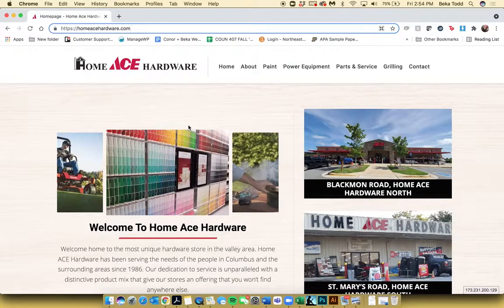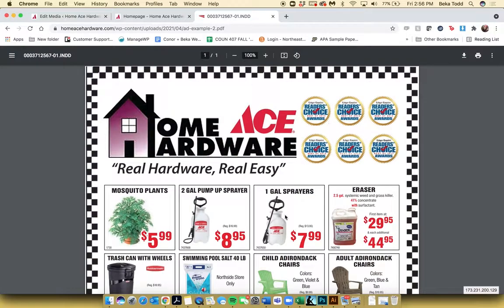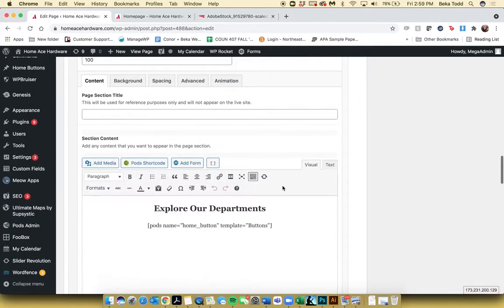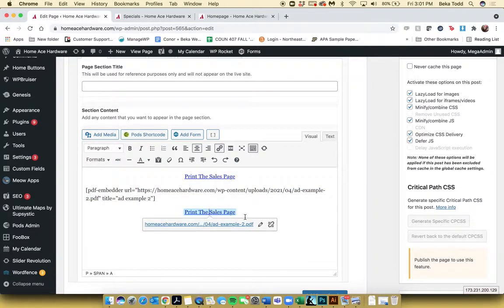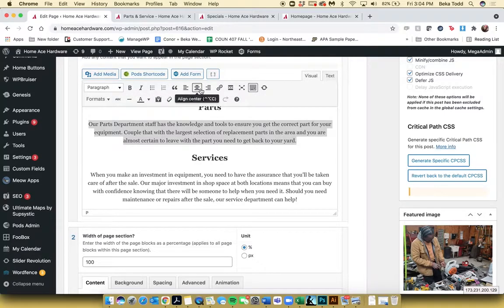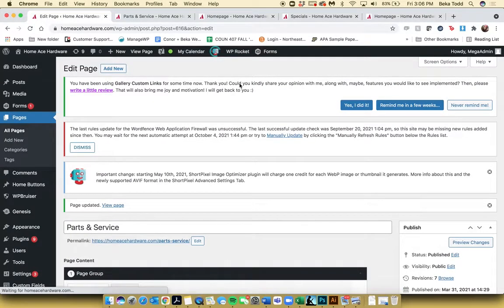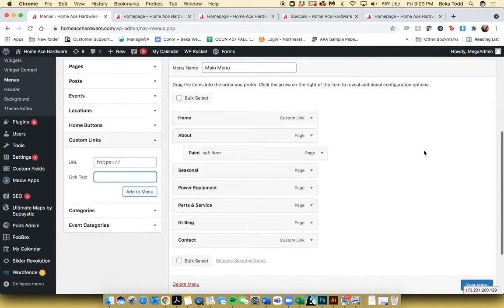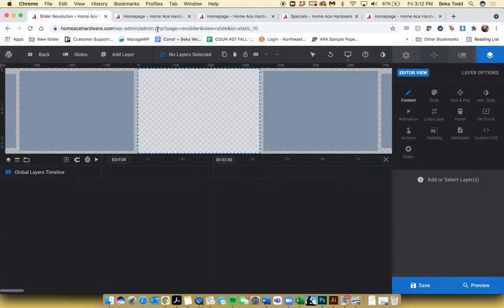Ace Hardware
Login: 0:21
Media: 1:55
Pages (Homepage): 4:15
Pages (Specials): 6:07
Home Buttons: 13:12
Appearance (Footer and Menus): 14:18
Users: 16:13
Slider Rev: 17:01